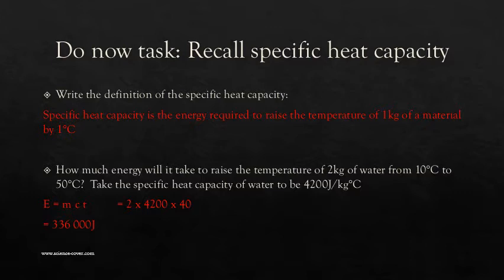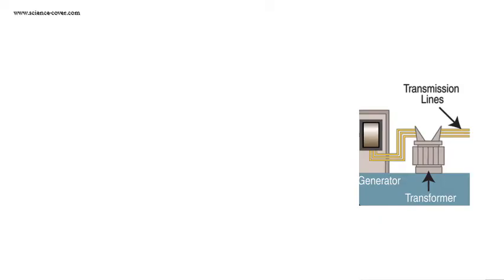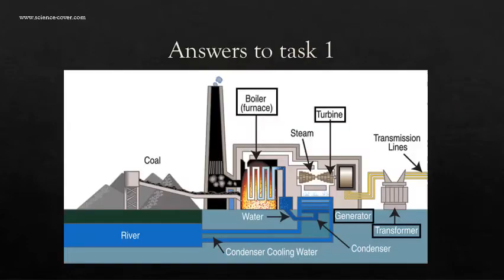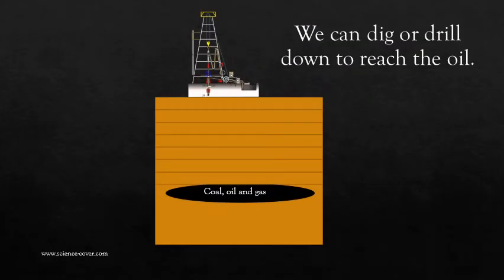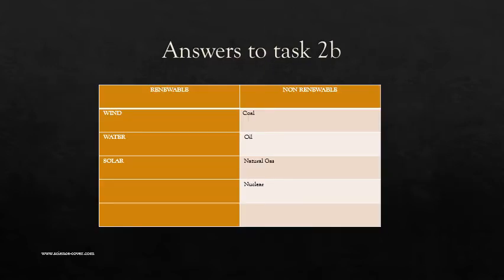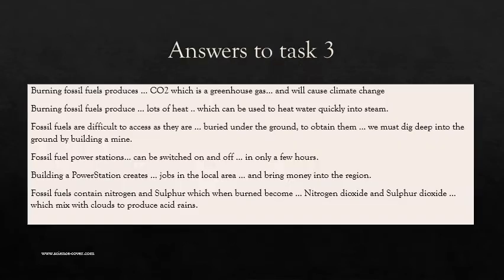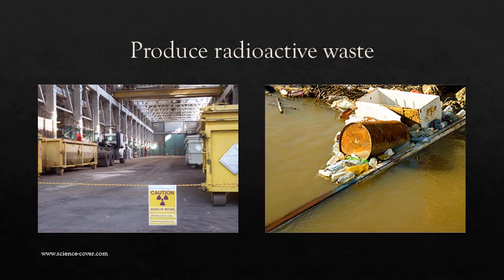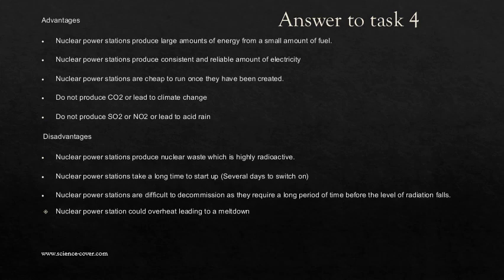P10 Power stations video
This video is about powerstations and non renewable fuels.  We focus on the jobs of the parts of the powerstation, what are fossil fuels, where do fossil fuels come from, what are the advantages and disadvantages of fossil fuels.  Should we use nuclear?
This video should be used alongside the P10 Powerstations worksheet found